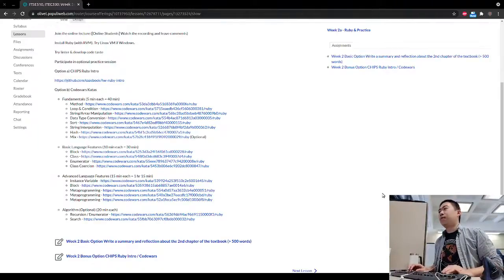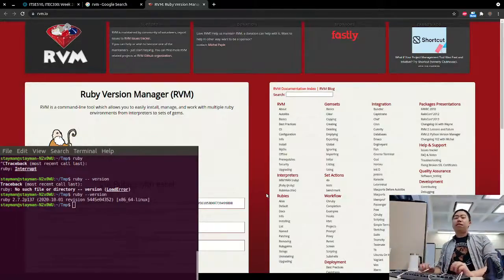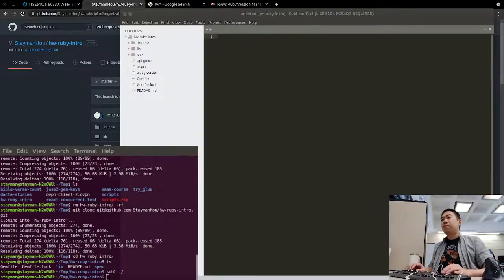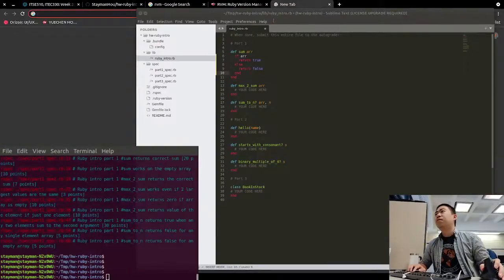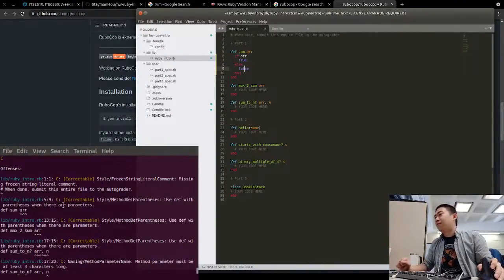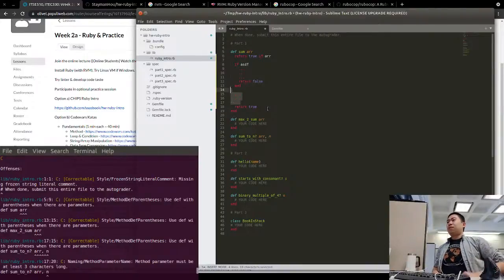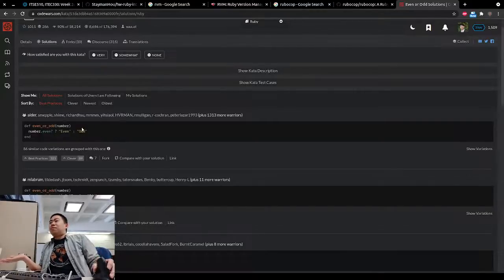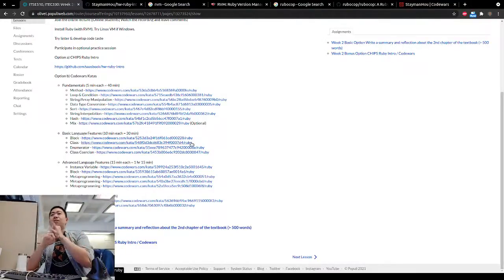Principles of Software Development - Week 2a - Ruby & Practice